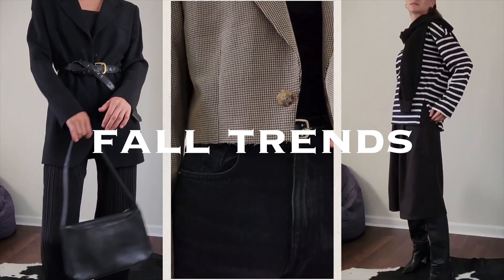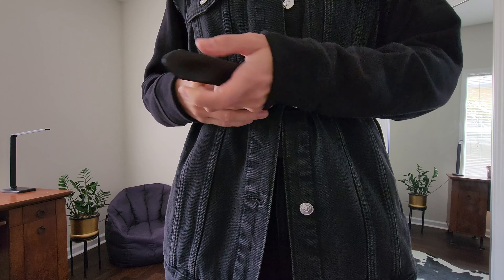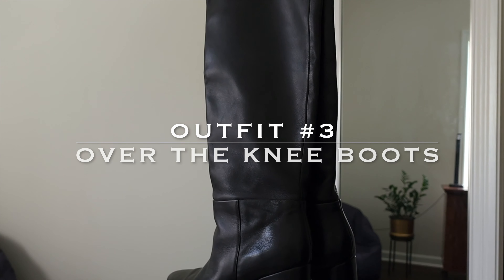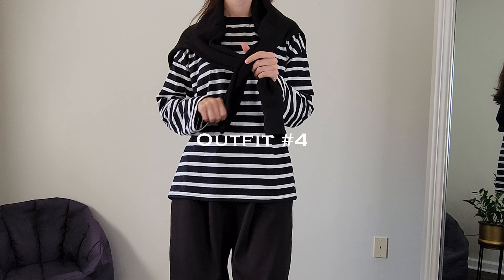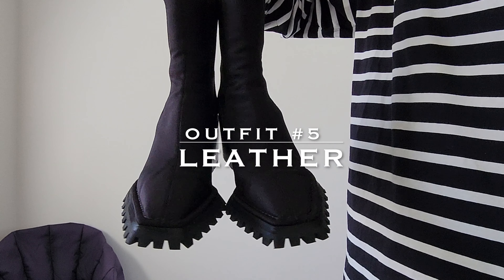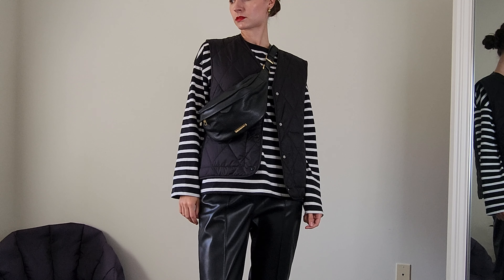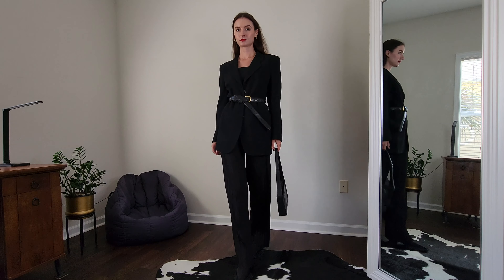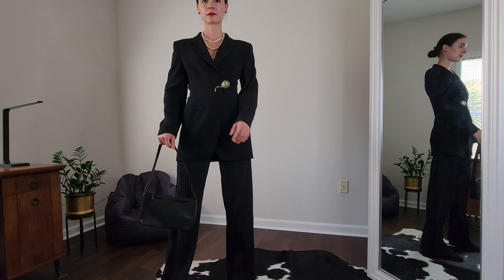8 Transitional Outfits Inspired by Fall Trends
In this video, I'm showing eight transitional outfits inspired by fall trends that I styled from clothes I already have in my wardrobe. Even though I always encourage you to be creative and play with clothes, remember, trends come and go, and your personal style is what matters the most.

Marta